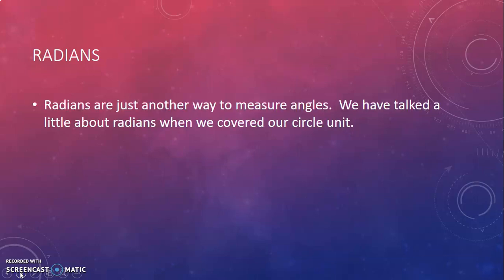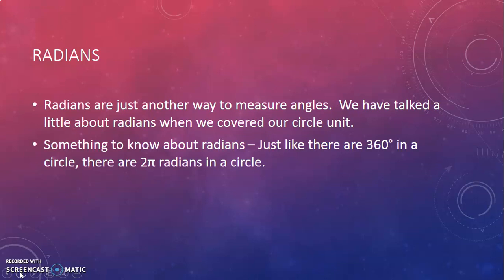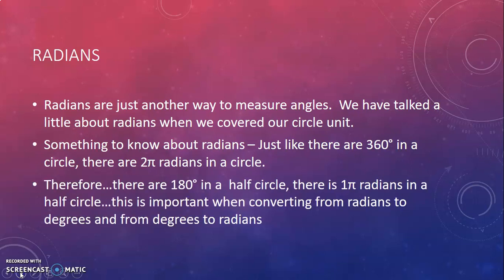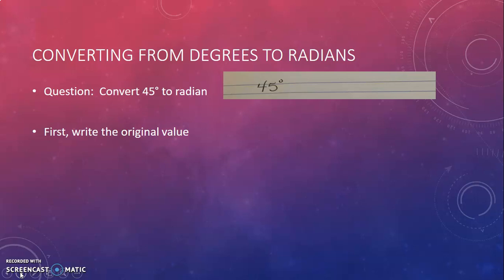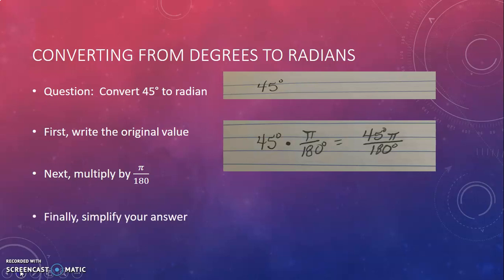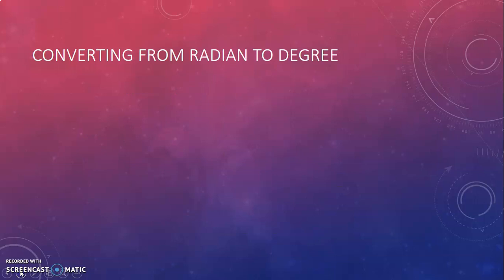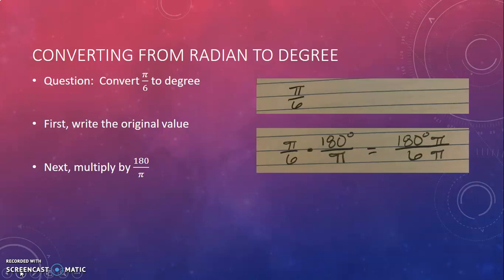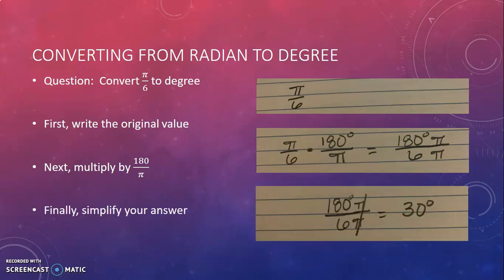Day1 Converting Radians to Degrees and Degrees to Radians